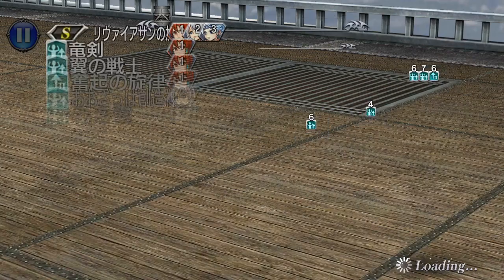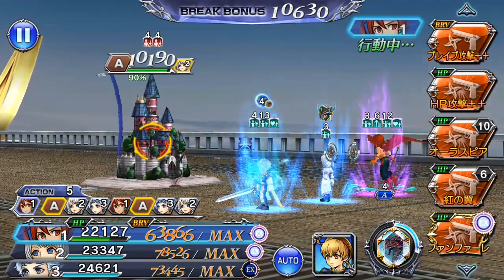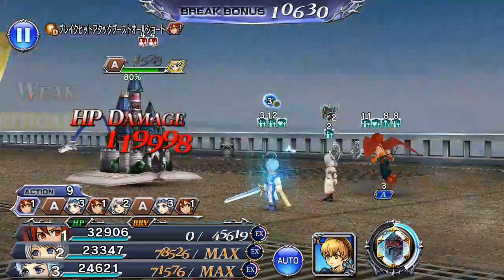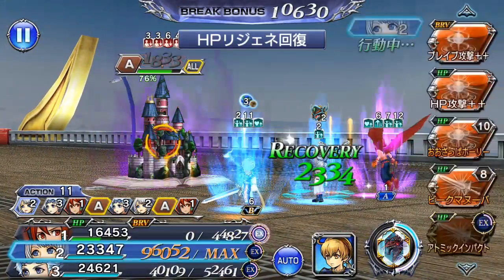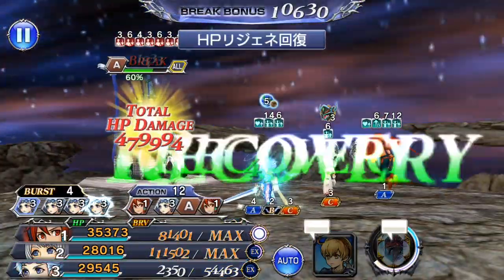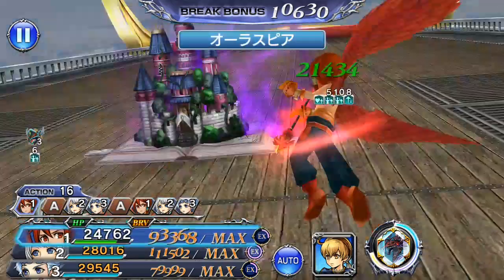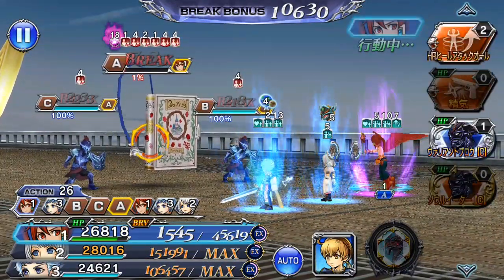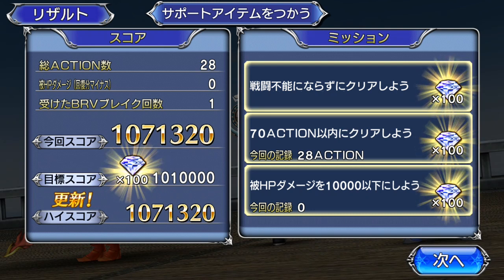Supporting a God(Enna Kros event lufe+)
Wanted to try out Enna Kros in her lufe+ and have her support by Llyud who is just such a great match to spam Enna's delete a turn with good damage EX.

Ceodore was here for holy enchant as it allows the whole party to increase the orb making the adds a triviality as they never got a turn throughout the entire fight.

Enna Kros was so fun to use, big robot, check, hits hard, check, lovely VA work, check, can you tell she may be part of my favourites and I was so hoping she would be when she was announced.

Enna Kros is primarily a DPT unit that has a Holy and Dark framed imperil, and a delete in her kit, her damage is more than adequate for current JP standards especially her single target LD which without launch hit for 2.2m in the video.

Llyud is there to support Enna Kros with as much auras as possible while allowing her to use her EX more frequently as it is a slow charging EX but she does have a 20% chance to instantly recharge it after using a skill so my advice don't rely on the 20% chance.

Now I'm off to gush about Enna Kros some more.